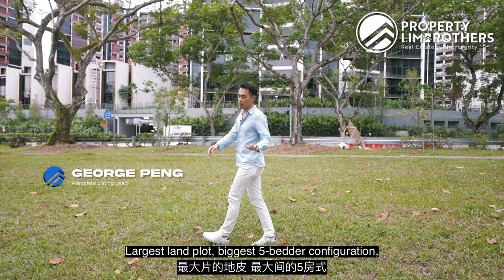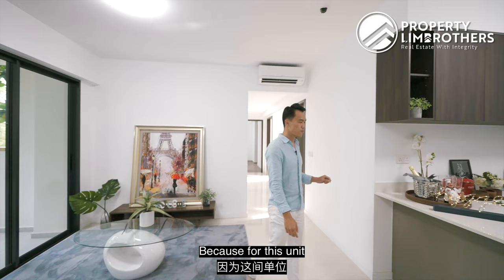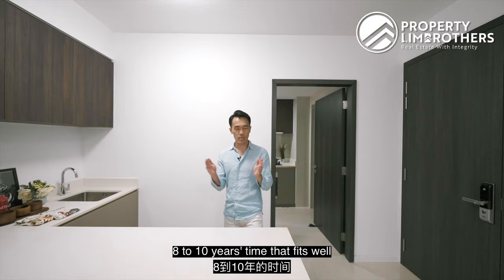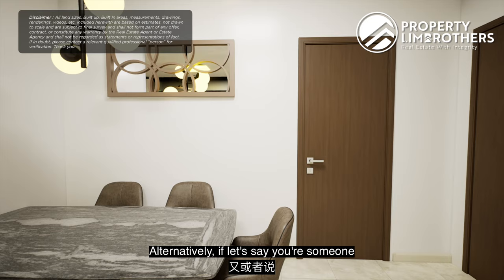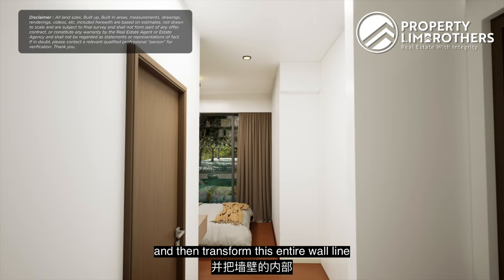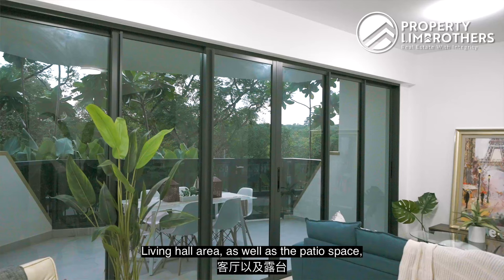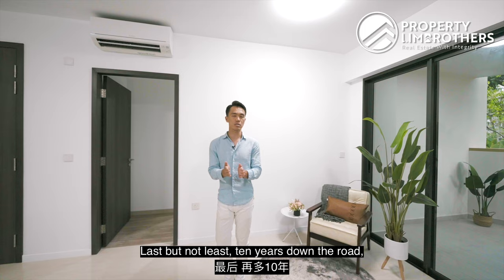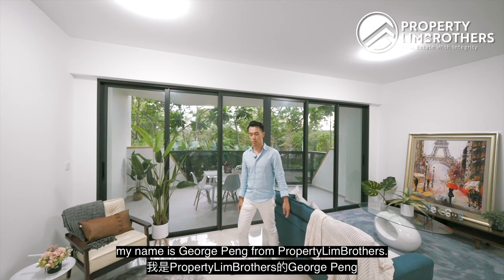Riverfront Residences - Brand New 5-Bedroom with Patio in Hougang | $2,950,000 | George Peng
Georgre from PropertyLimBrothers is at the newly TOP-ed Riverfront Residences in the heart of Hougang, to showcase one of only 17 5-bedroom units! With a generous 1,679 sq ft of space across the single floor plat layout, this is the largest configuration in the project. Equipped with its own private lift and 3 en suite bedrooms, this 5-bed, 4-bath config is laid out in a dumbbell-type wide spanned layout. The project’s natural elevation also means this ground-floor unit feels as though it’s on the 2nd or 3rd level. Privacy for the unit is ensured with greenery shielding the windows from passersby.

Situated within the vibrant D19, this residence is at the nexus of convenience, with easy access to Hougang Mall, NEX, and the brand new Sengkang Grand Mall. It’s also well-connected to public transport, with Hougang MRT and interchange just a walk through the neighbouring HDB estate. The area also promises exciting rejuvenation for the neighbourhood in the form of Hougang MRT station being an interchange for the Cross Island Line, as well as the Paya Lebar Air Base relocation. Grandstand seats for this rejuvenation are right here at Riverfront Residences!

0:00 Intro
1:31 Project Overview
2:30 Unit Specification
3:23 Facilities / Location Analysis
3:55 Future Development / School
4:51 Living Area Part 1
5:12 Patio Area
5:58 Dry Kitchen
6:34 Wet Kitchen / Yard
7:37 Living Area Part 2
8:33 Junior Master Bedroom / Bathroom
9:08 Living Area Part 3
9:34 Common Bathroom
9:42 First / Second Common Bedroom
10:04 Third Common Bedroom / Bathroom
10:41 Master Bedroom / Bathroom
11:25 Pricing Analysis
13:22 Amenities
14:03 Wrap up + Contact